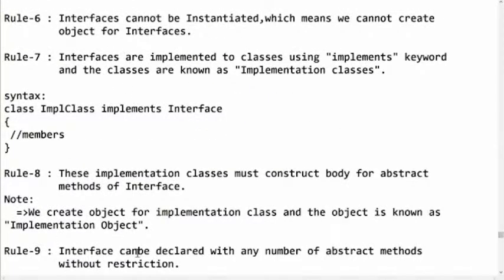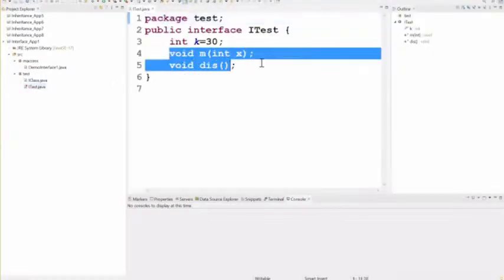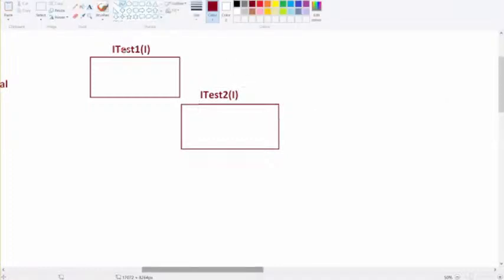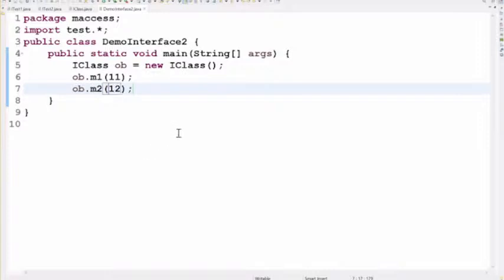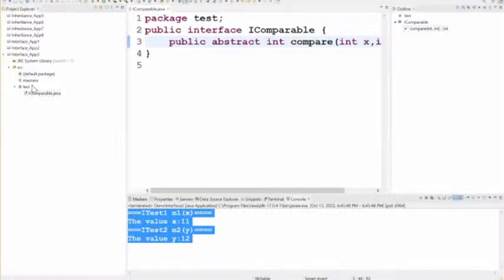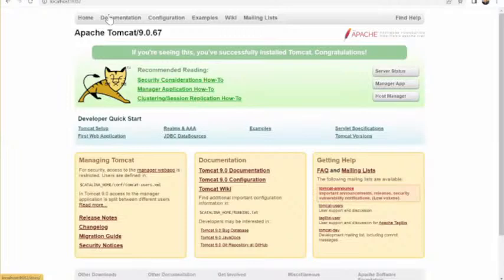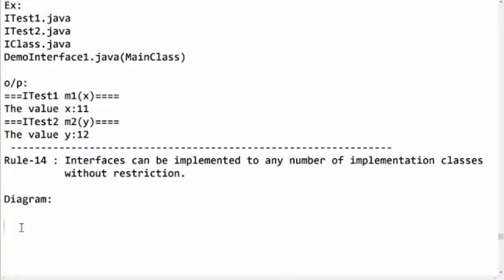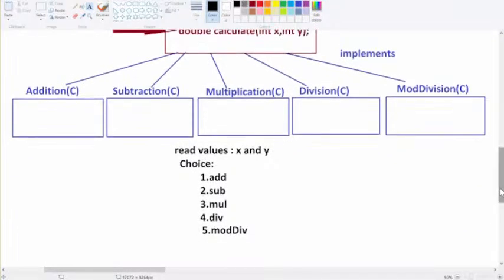Chandrakant Shrivastava's -Java full stack development- 13/10/22_Core java